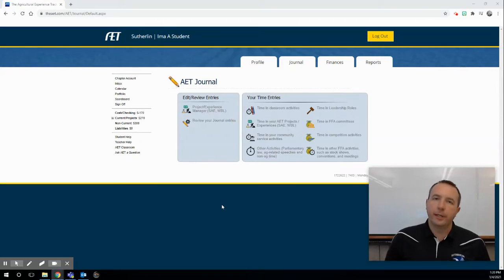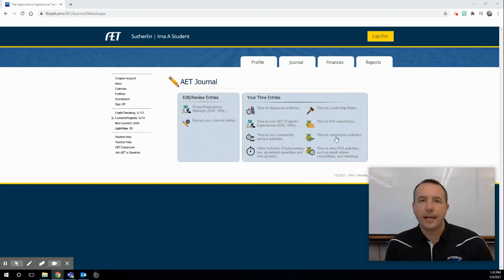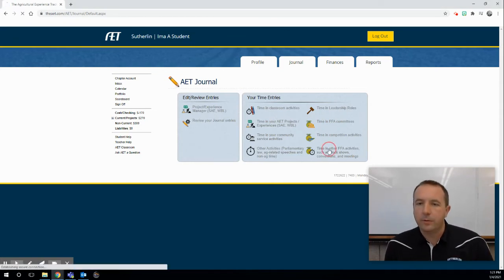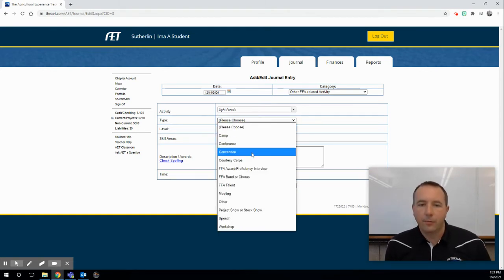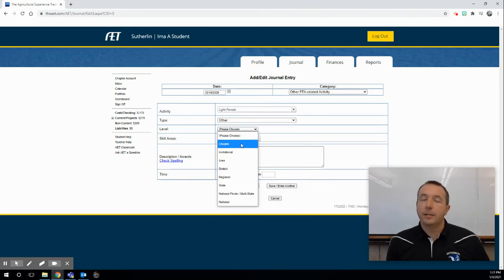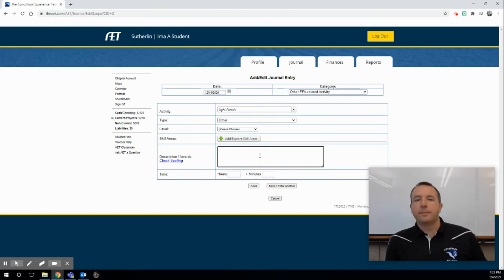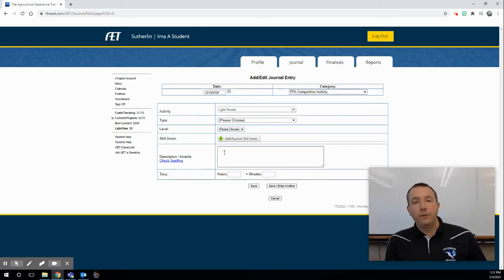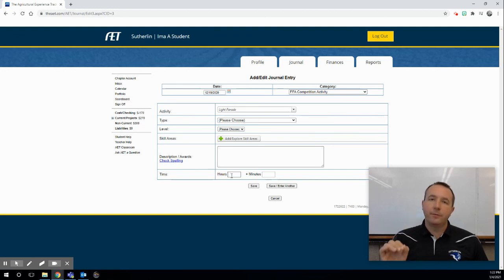The AET - 2.5 - Journaling FFA Activities